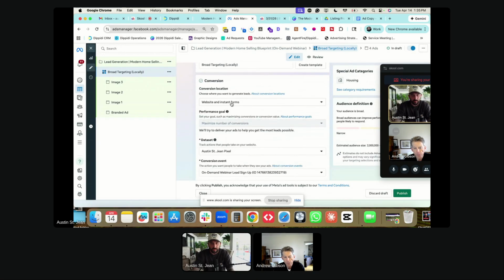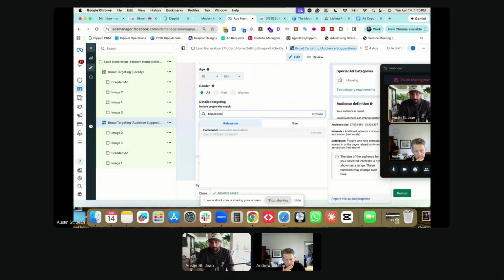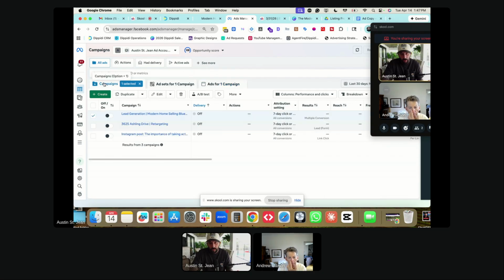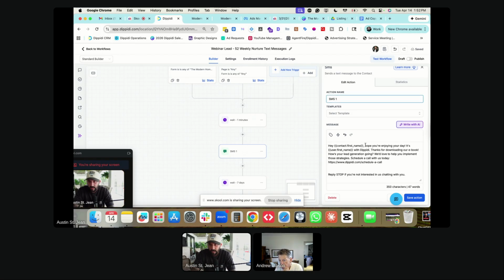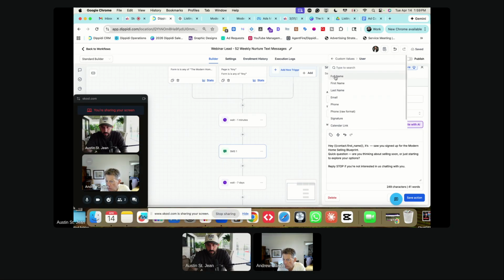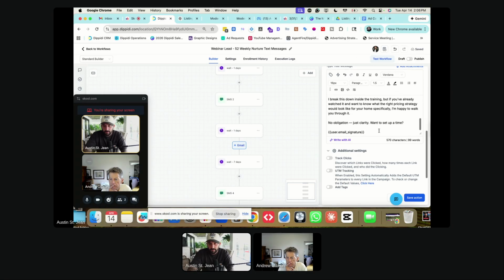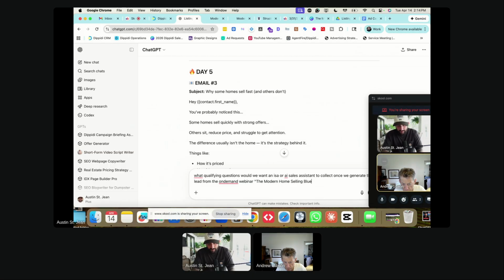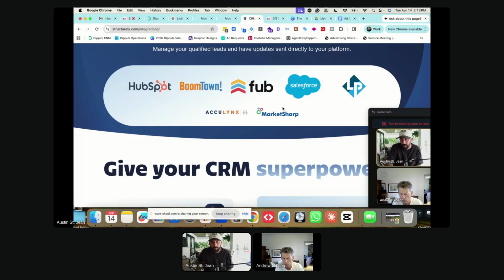Turn Seller Leads Into Appointments (Retargeting + AI System)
In Week 3 of our Real Estate Lead Systems Skool training, we completed one of the most important parts of the entire campaign:

👉 Turning traffic into actual conversations and appointments

This session focuses on retargeting ads + automated follow-up systems — the pieces most agents skip (and why most leads never convert).

🔥 What We Covered in This Training:

✅ How to build retargeting audiences inside Meta Ads Manager
✅ Website retargeting
✅ Social media engagement retargeting
✅ CRM/database retargeting
✅ Structuring segmented ad sets to stay in front of potential sellers
✅ How to increase conversions by targeting people who already showed interest

🤖 Follow-Up & Automation (GoHighLevel):

✅ Building a lead follow-up automation system inside GoHighLevel
✅ SMS + email nurture sequences for seller leads
✅ How to qualify leads and move them toward appointments
✅ Structuring conversations that feel natural (not salesy)

🧠 AI Sales Assistant (Structurely Overview):

We also reviewed how agents can take this to the next level using an AI sales assistant:

✅ Respond instantly to new leads
✅ Nurture conversations automatically
✅ Qualify sellers in real-time
✅ Book appointments without manual follow-up

This is a powerful add-on for agents who want to scale faster without hiring a full ISA team.

🚀 The Full Strategy (Recap):

This campaign is built around a value-first funnel:

Ad → Lead Form → On-Demand Masterclass → Follow-Up → Appointment

By combining:

✅ Retargeting
✅ Automation
✅ AI follow-up

You create a system that consistently generates and converts seller leads.